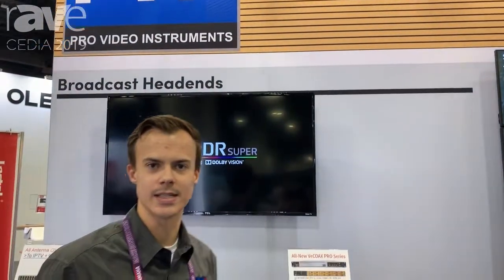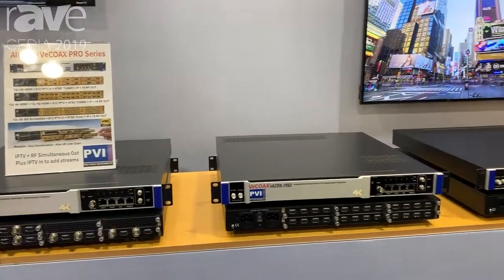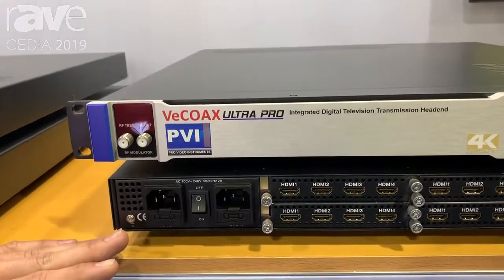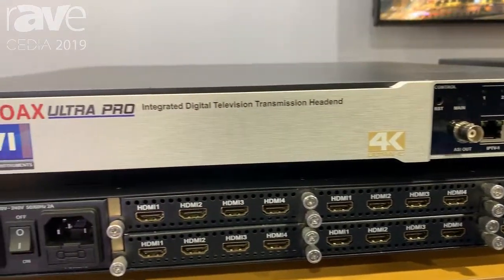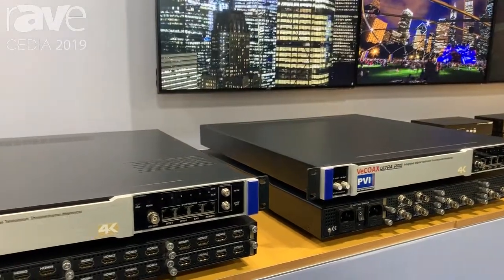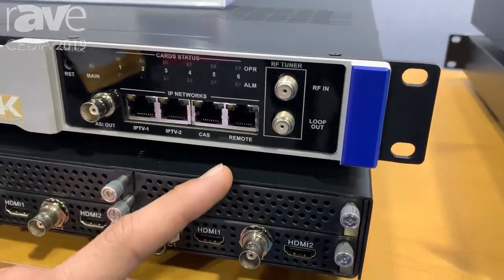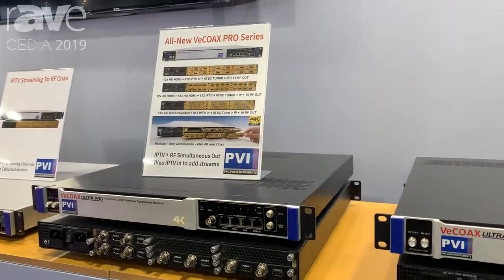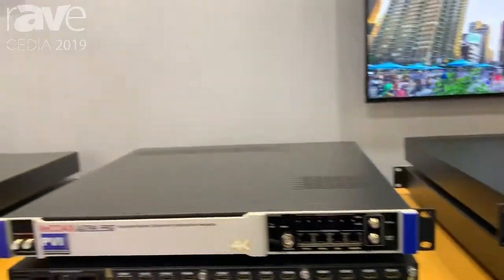CEDIA 2019: ProVideoInstruments Intros VeCOAX PRO Series for Integrated Digital TV Transmission